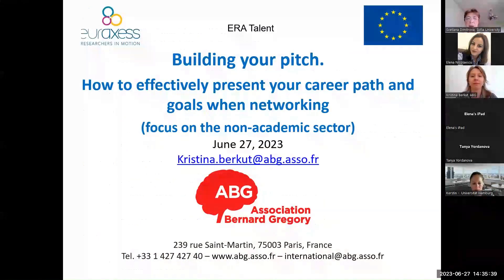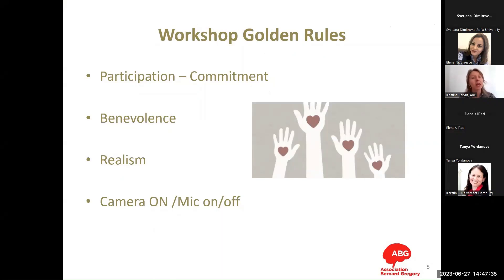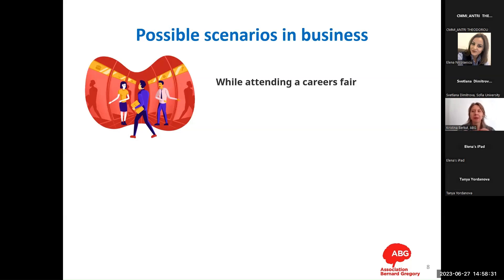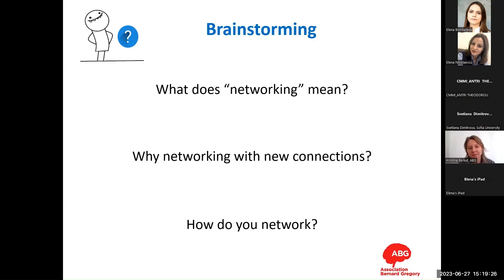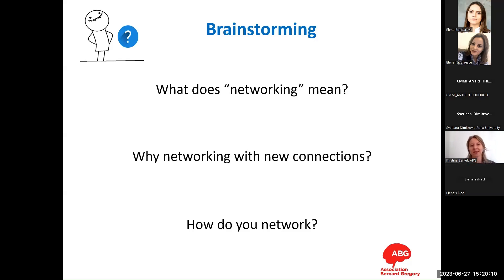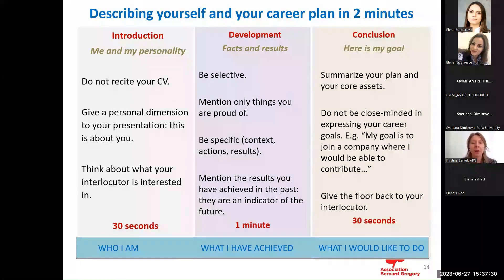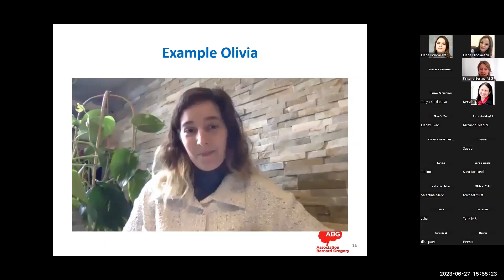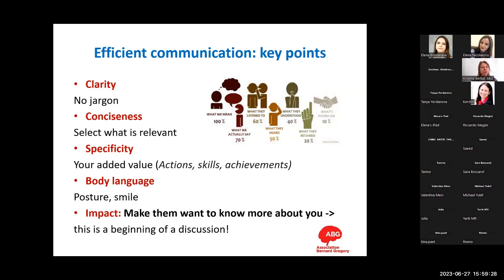Building your pitch, 27.06.2023